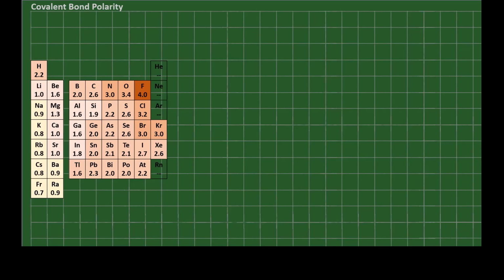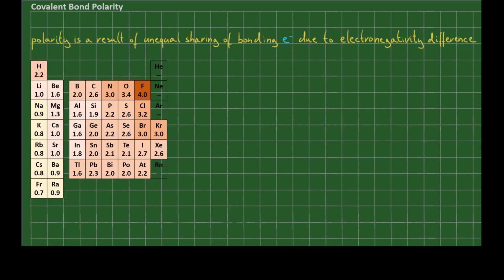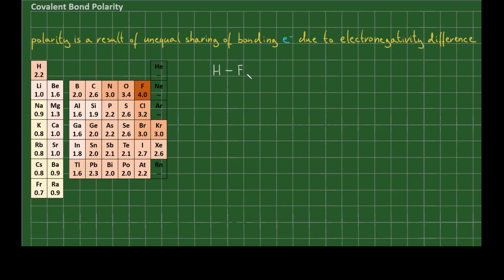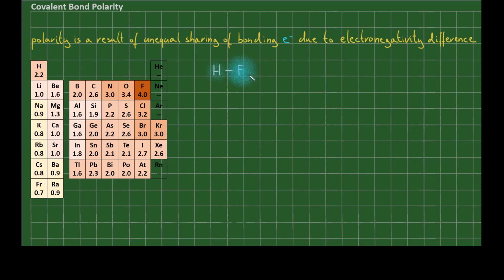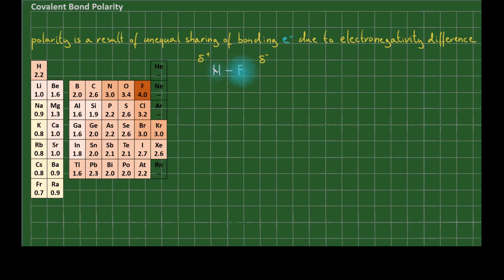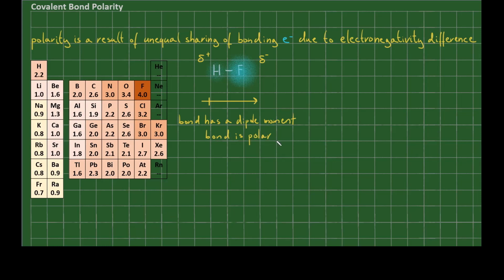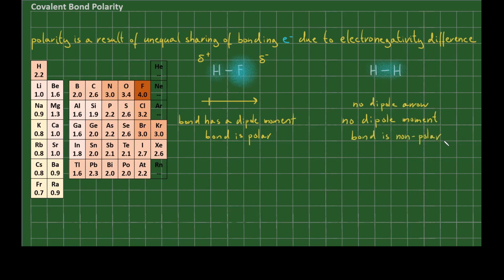06 Covalent Bond Polarity